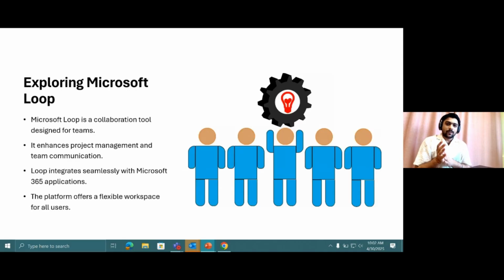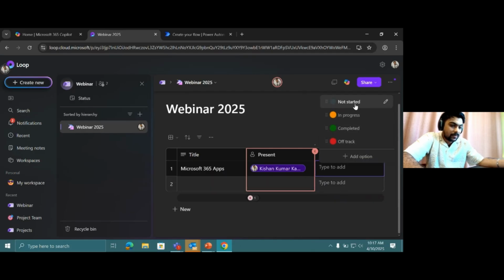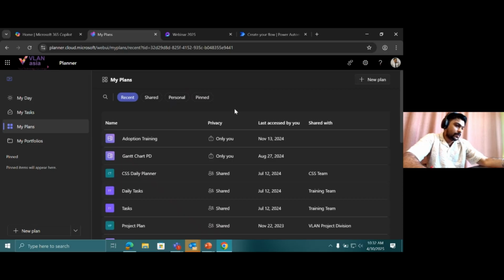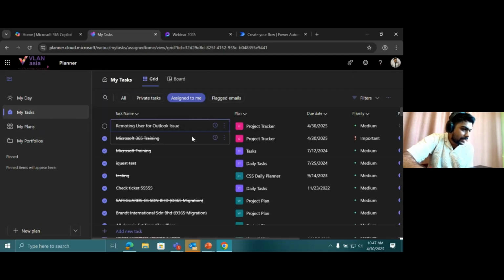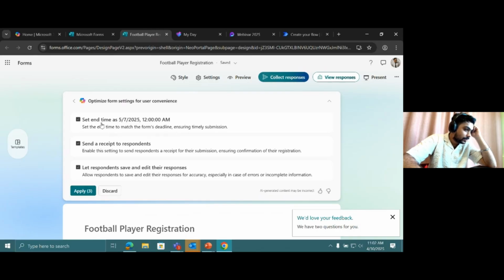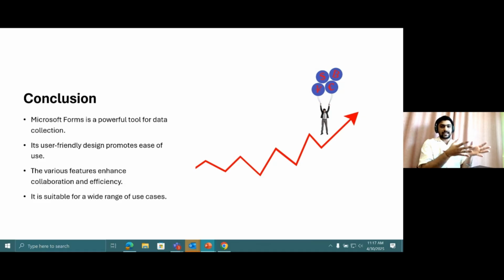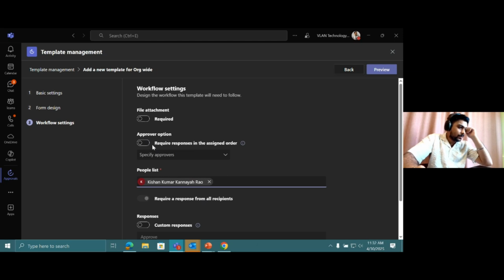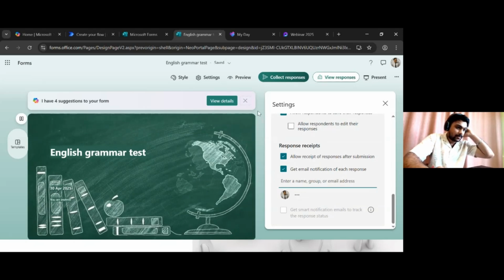Work Smarter with Microsoft 365 Apps | From Chaos to Clarity Webinar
Feeling overwhelmed by too many tools, tabs, and tasks?

Watch our live webinar replay: “From Chaos to Clarity: Work Smarter with Microsoft 365 Apps” and learn how to turn digital clutter into smooth productivity.

🧠 In this session, we’ll show you how to:

Use Microsoft Teams to streamline teamwork
Organize projects with Planner and To Do
Automate repetitive work with Power Automate
Keep everything connected in Outlook, SharePoint, and OneDrive
Boost collaboration with real-time co-authoring tools

🗓️ Originally aired on: Wednesday, 30 April 2025
🕙 Duration: 10:00 AM – 12:00 PM (MYT)

Whether you're working solo, with a team, or across departments, these tips will help you cut through the noise and work smarter, not harder.